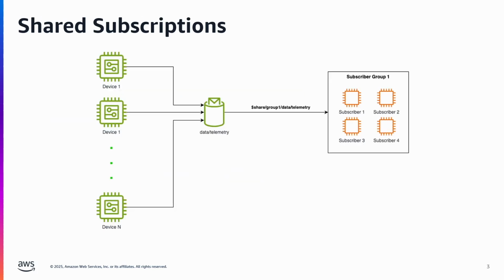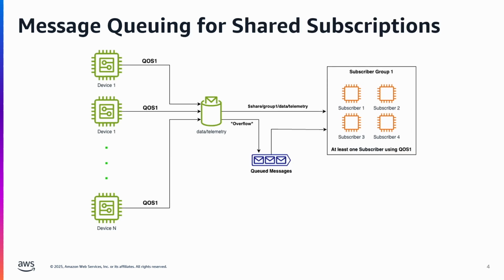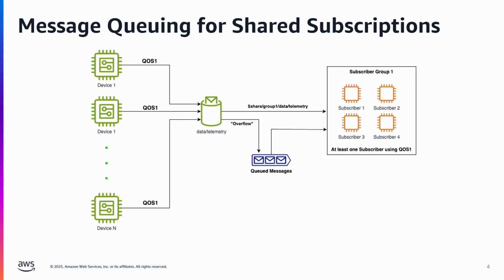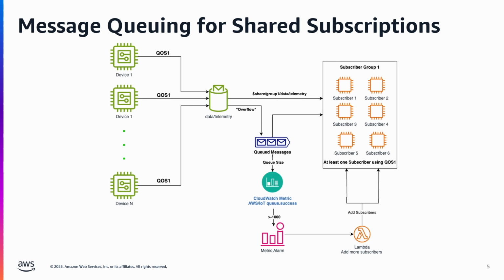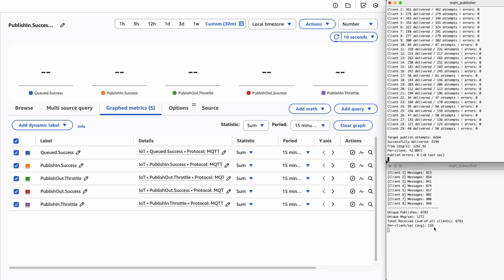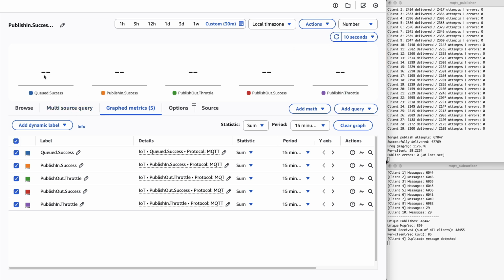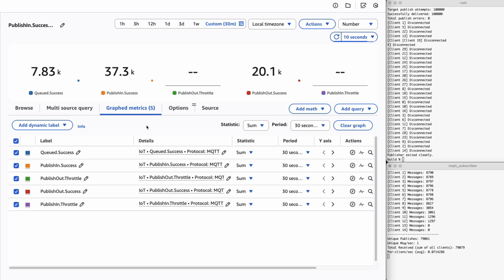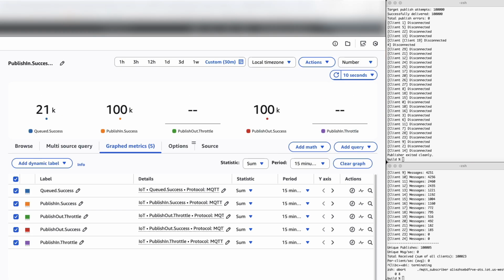MQTT Shared Subscription Queuing in AWS IoT Core | Amazon Web Services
In this video, we provide a quick overview of AWS IoT Shared Subscriptions and Shared Subscription Queues, followed by a demo showing how to use these queues and CloudWatch metrics to scale your subscriber group up or down.

Why AWS?